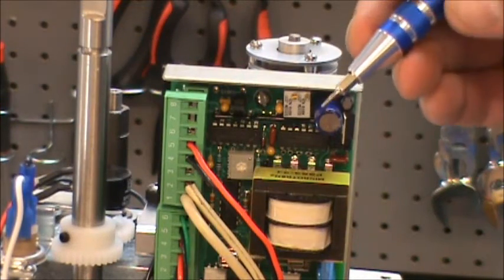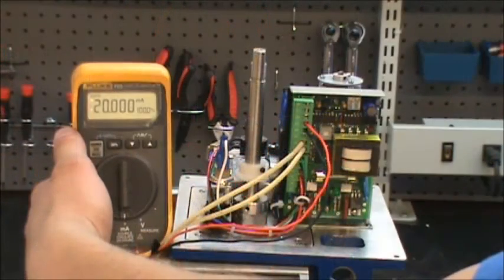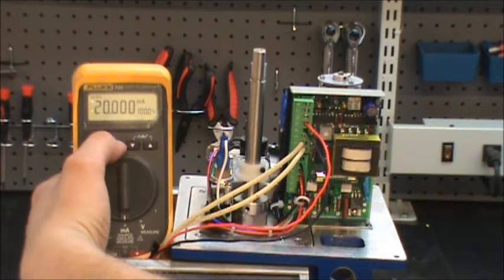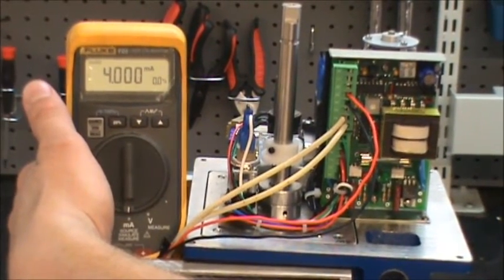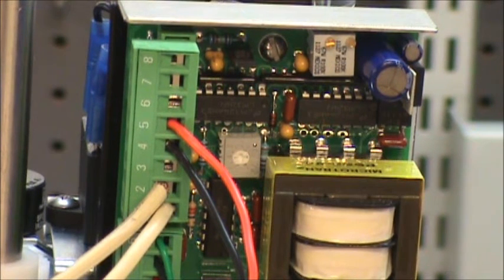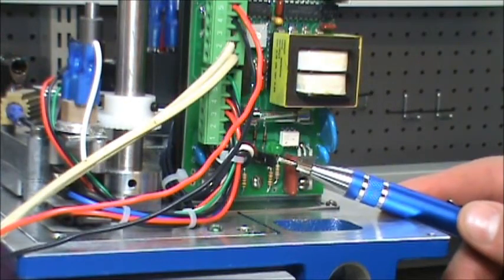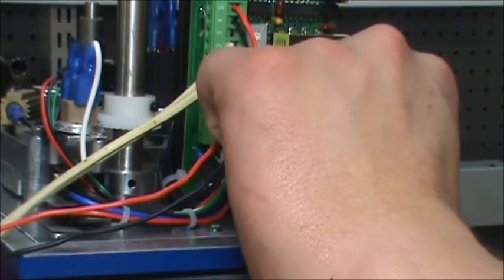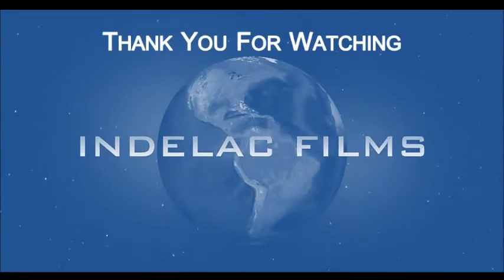4-20mA MODULATING POSITION BOARD - CALIBRATION VIDEO by Indelac Controls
This video by Indelac Controls demonstrates how to calibrate a 4-20mA positioning board on an electric rotary actuator.